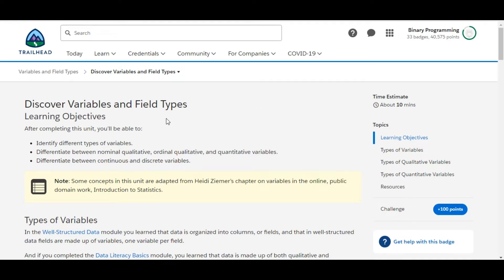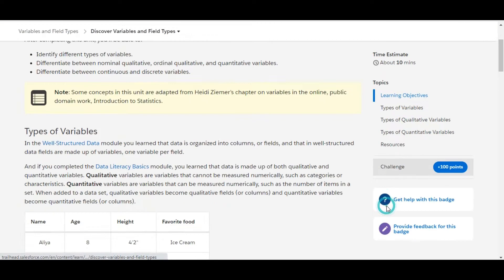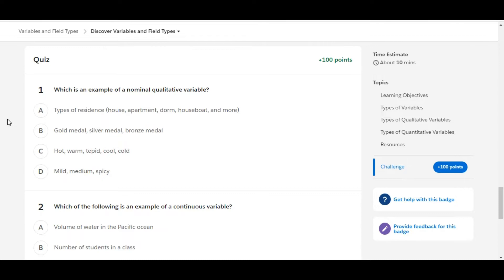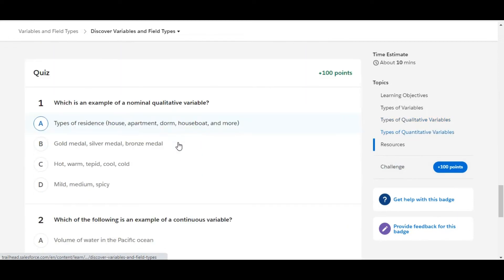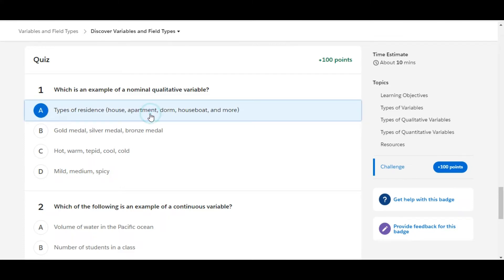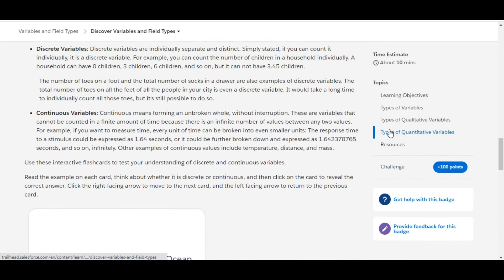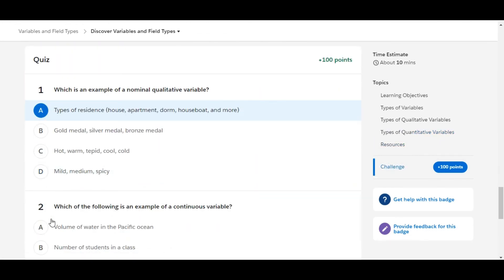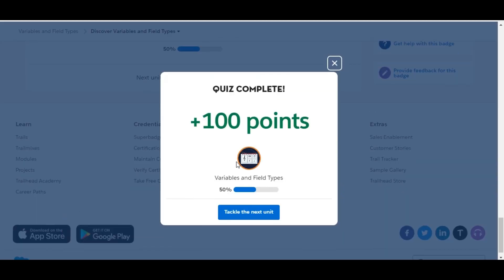Variables and field types : Discover variables and field types : Trailhead recommended badges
Which is an example of a nominal qualitative variable?
Which of the following is an example of a continuous variable?

salesforce learning,
learn salesforce,
admin beginner,
salesforce challenges,
trailhead challenges,
salesforce programming,
technology videos,
programming videos,